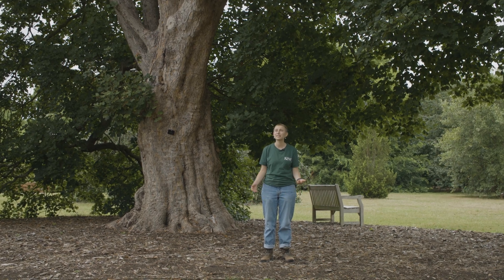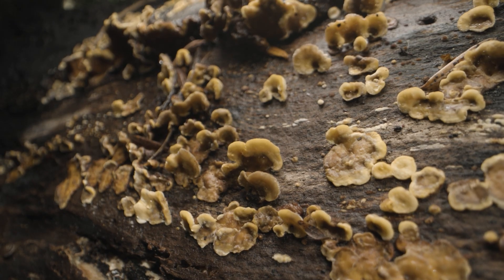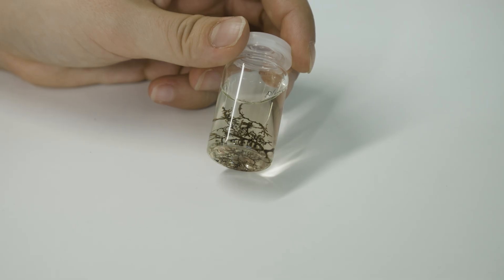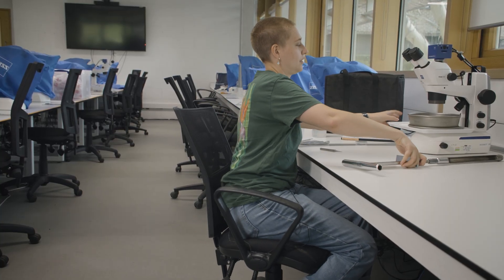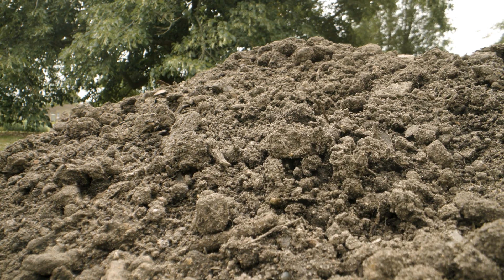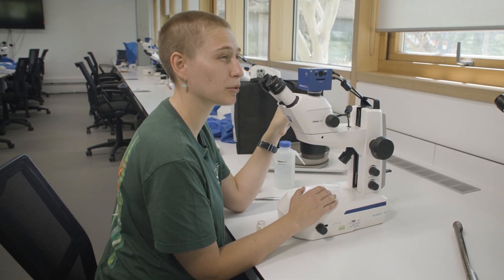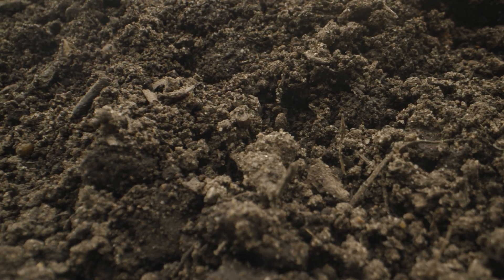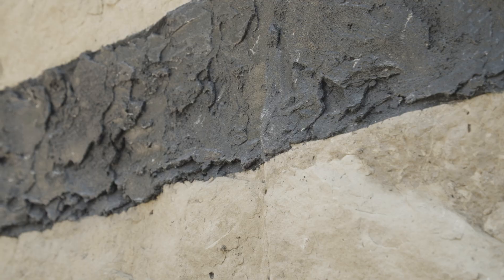What is mycorrhizal fungi? | Dig Deeper episode 13 | Kew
We all know that plants need soil to survive, but did you know that there's more going on beneath your feet than dirt and worms?

Join Kew scientist Ella as she digs into the secrets of mycorrhizal fungi, how Kew investigates these crucial species and what role they play in the carbon cycle and climate change.

Discover more about the important of mycorrhiza in Kew's new Carbon Garden.